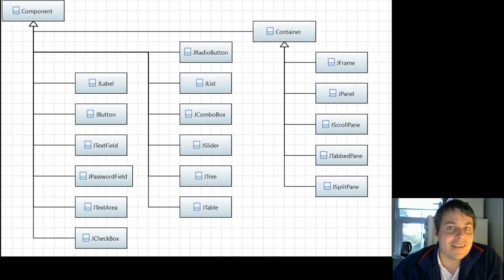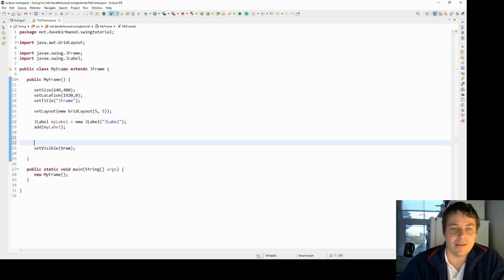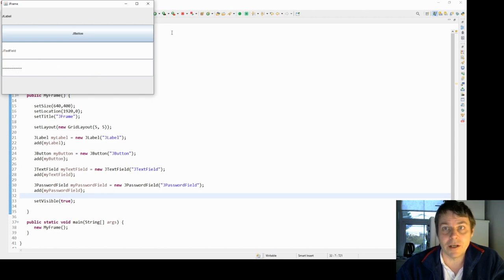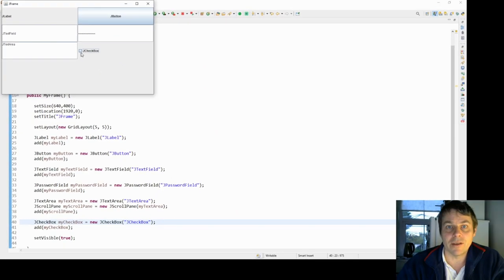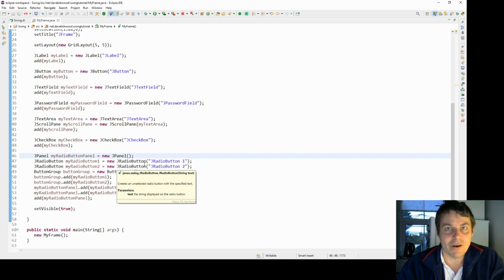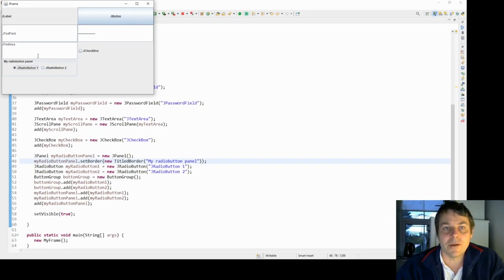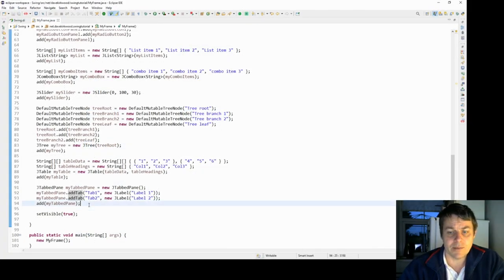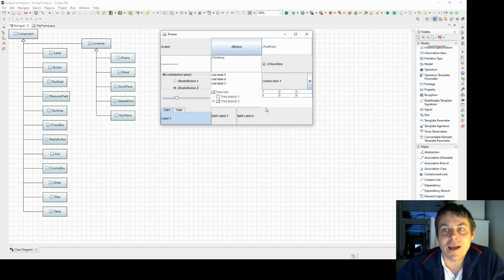Java Swing components and containers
This video is an introduction to Java Swing user interface programming.

 Java Swing is a widget set, consisting of components and containers. The components are the building blocks of a Swing user interface. The containers are used to contain and display components.

This video works through the basic components and containers in Java Swing and contains a quick demonstration of how to create each element and how it looks in the user interface.

Here is a summary of the topics covered in the video.

00:00 Introduction
00:55 JFrame
04:20 JLabel
05:43 JButton
06:58 JTextField
08:10 JPasswordField
09:22 JTextArea
10:52 JScrollPane
12:42 JCheckBox
13:59 JRadioButton
16:49 JPanel
19:32 JList
21:25 JComboBox
23:04 JSlider
24:27 JTree
27:06 JTable
29:04 JTabbedPane
30:26 JSplitPane
31:51 Summary